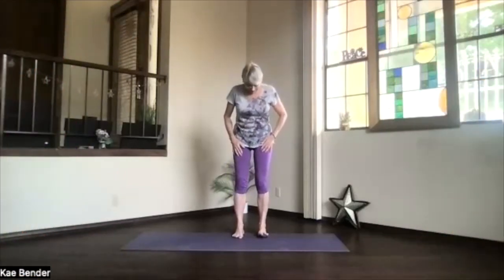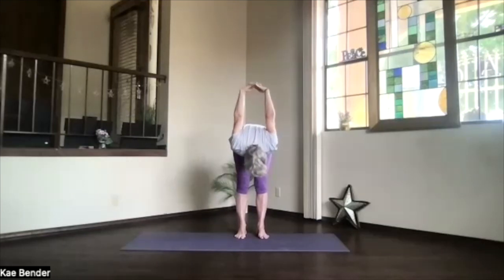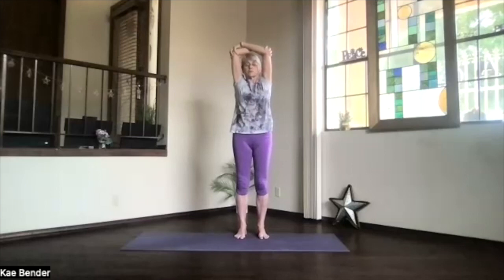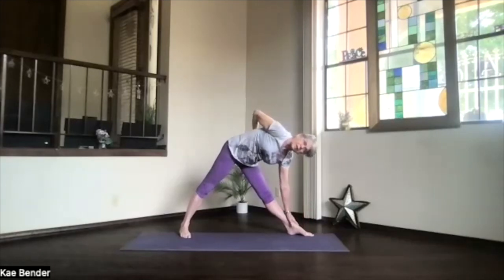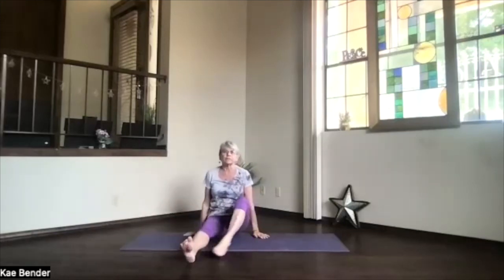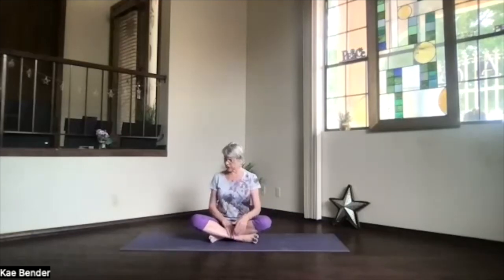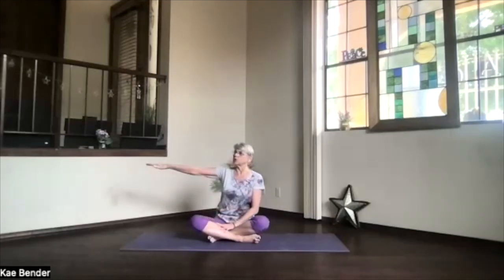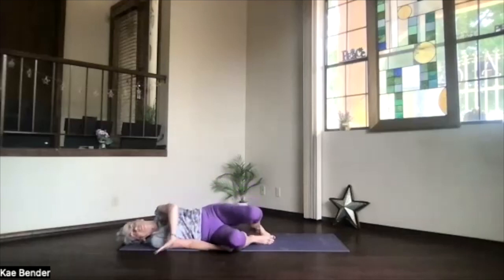Triangle & Seated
Today's practices include a heart-opening Triangle and seated practices to open the hips and stretch the neck.